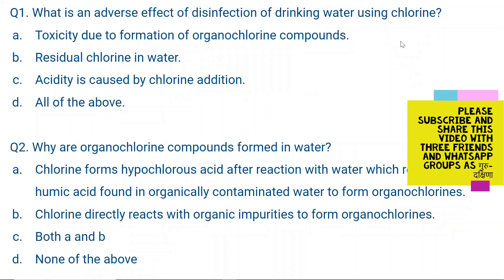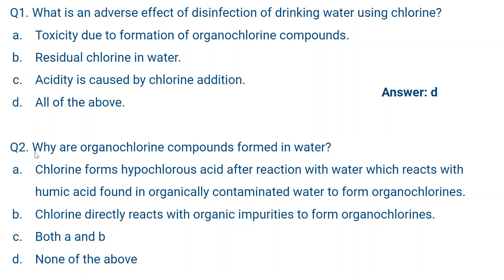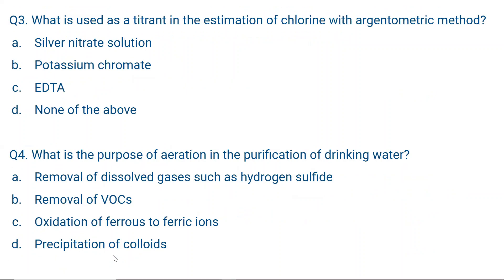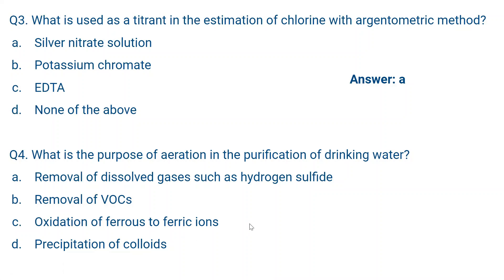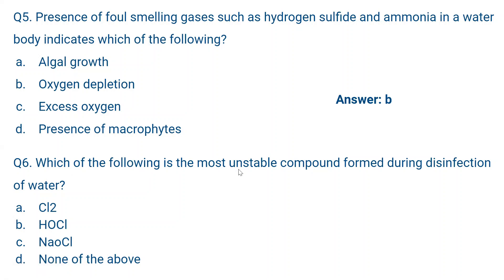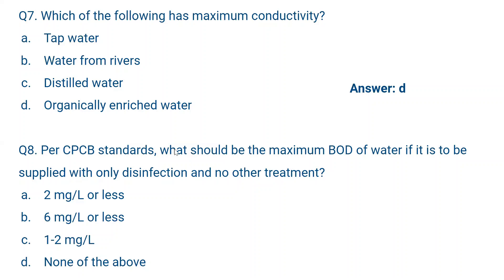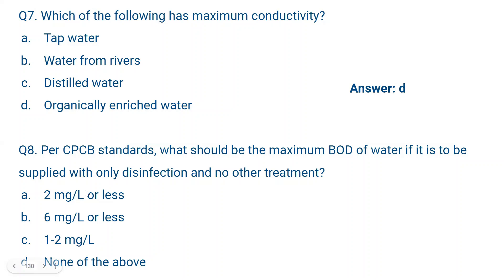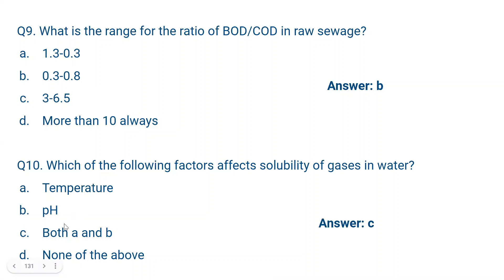44th practice test for CPCB Scientist B useful for SSA aspirants too!!